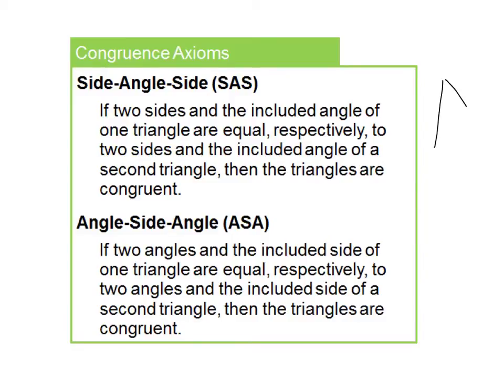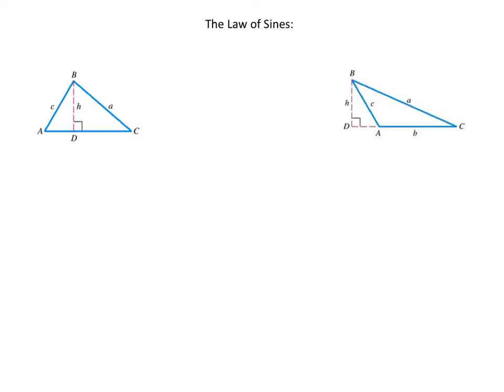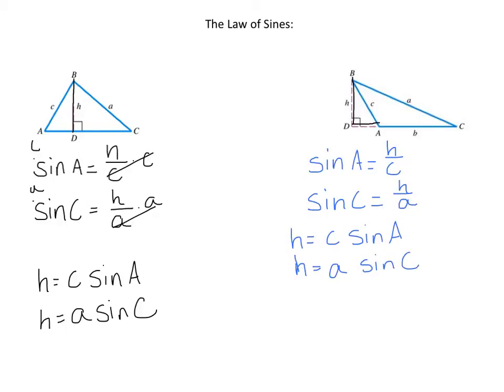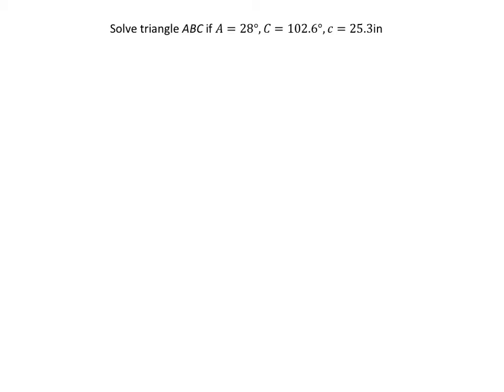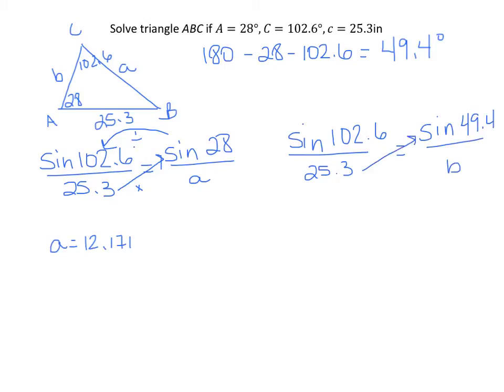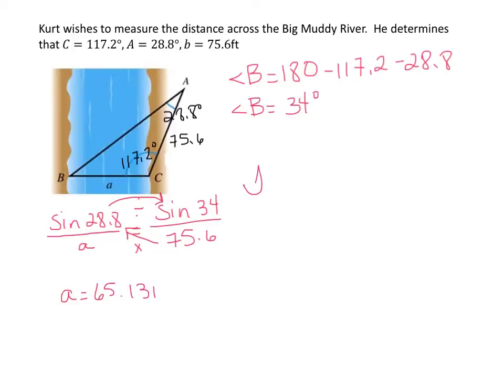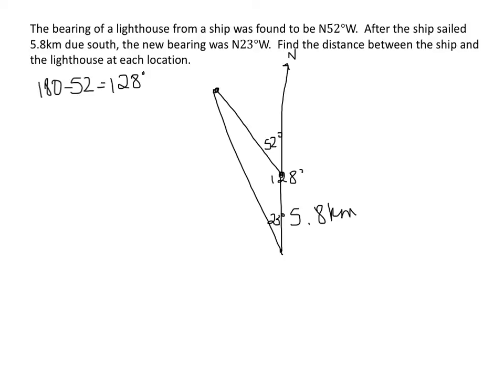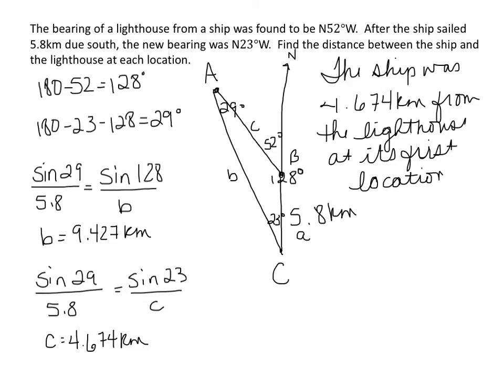TMA 8.1 Part 1